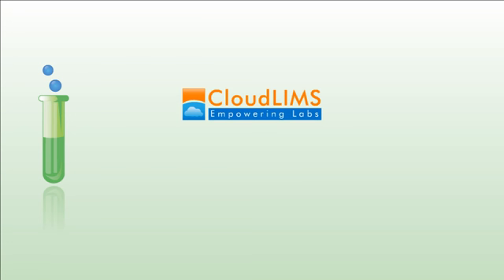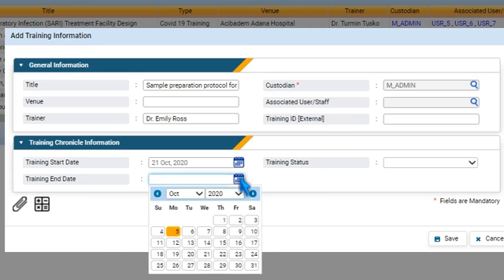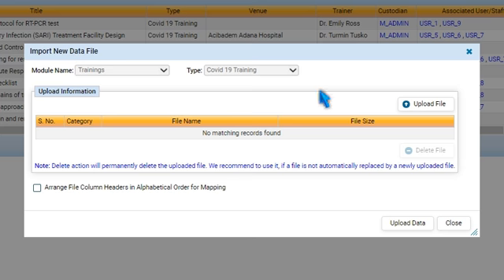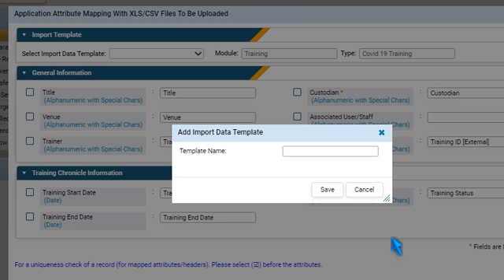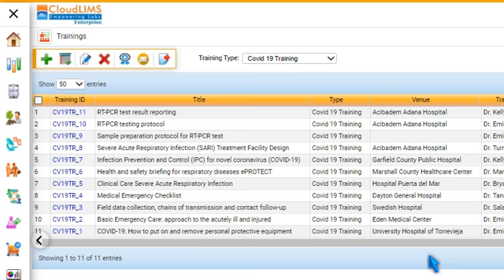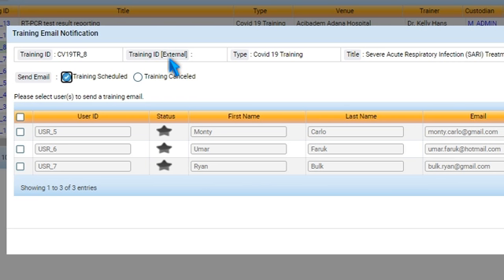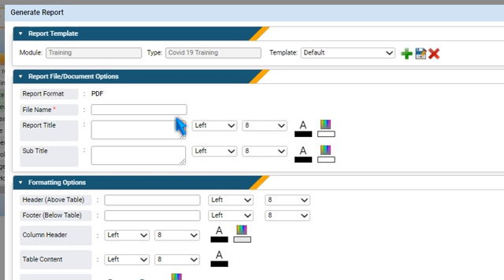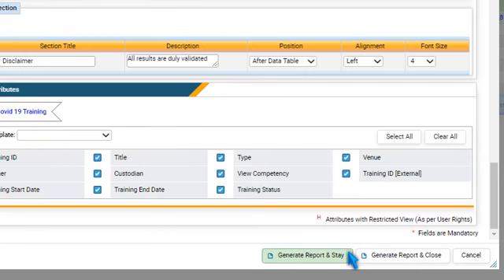LIMS Software Tutorial: Learn How to Manage Training & Competency of Laboratory Personnel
This tutorial demonstrates how to track and manage the training and competency of laboratory personnel, which is crucial for generating accurate, valid, and reproducible results.